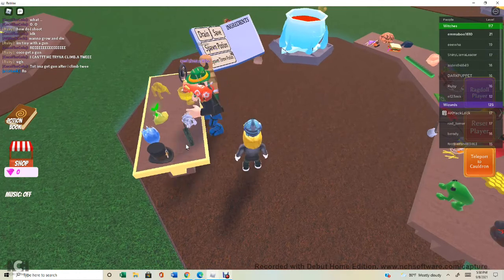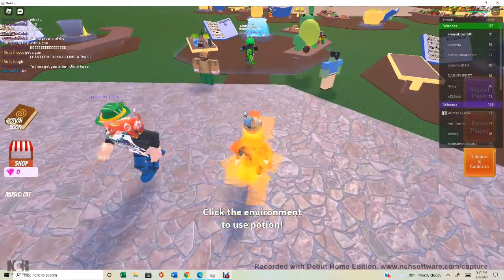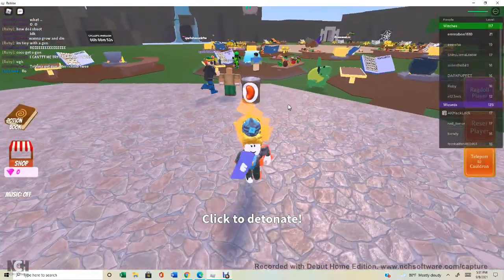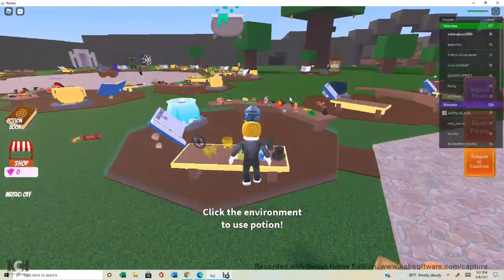Roblox Wacky Wizards - How To Get The IED Potion!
By far THE best potion in wacky wizards.